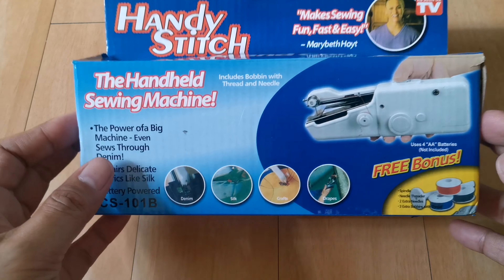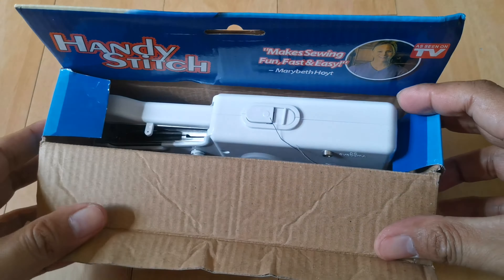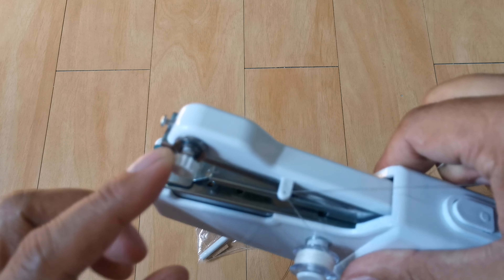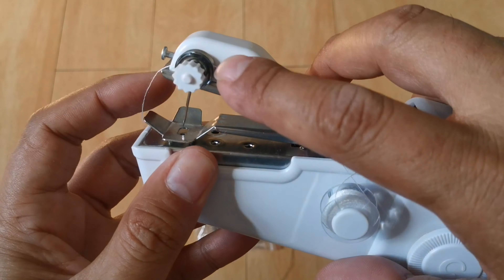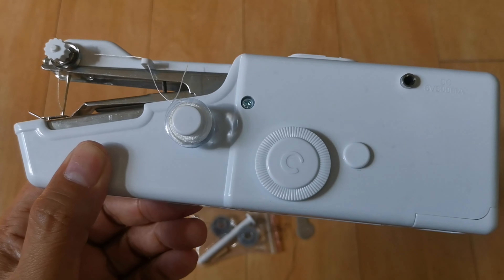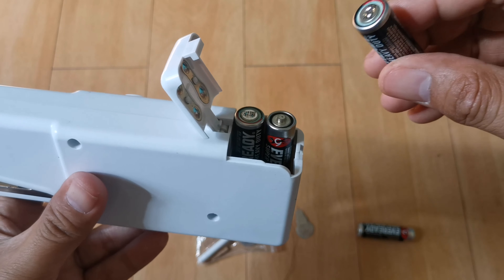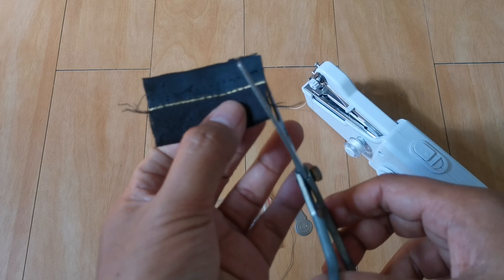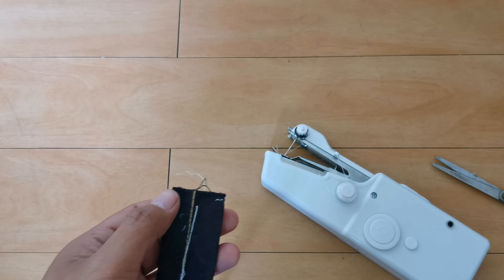Handheld sewing machine review and usage/how to use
This is my review about handaheld sewing machine